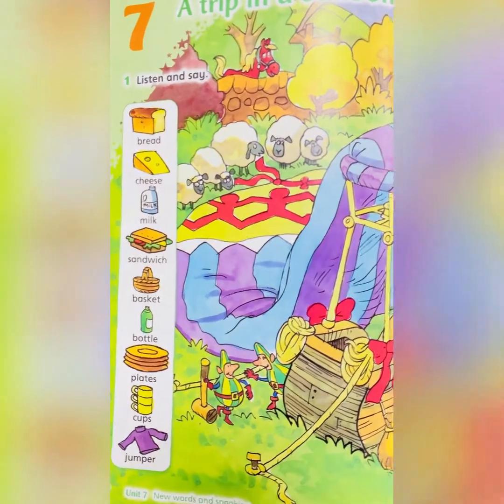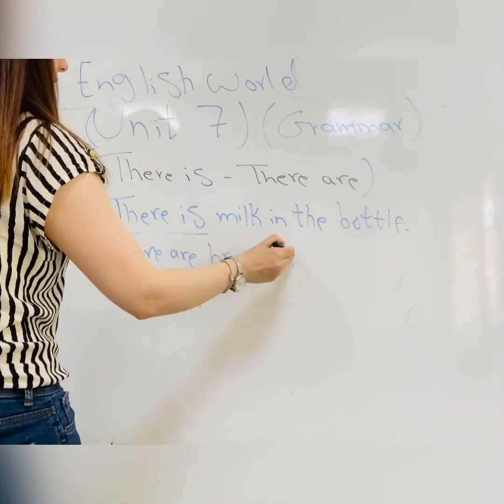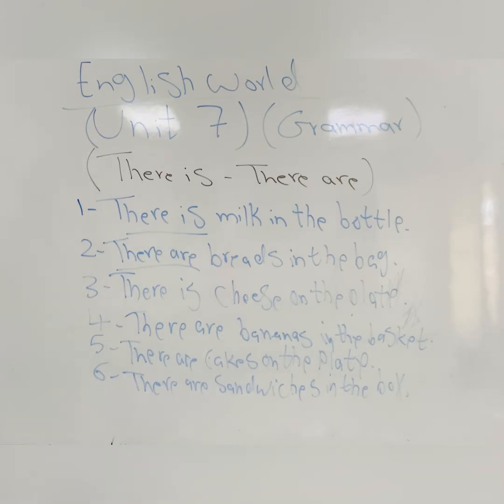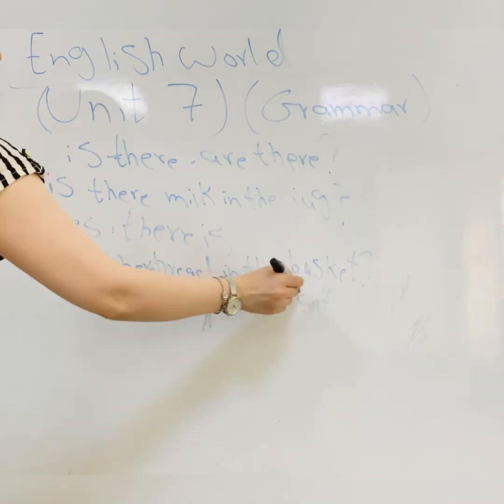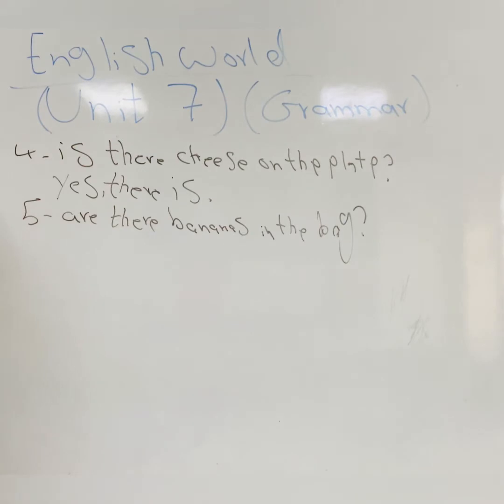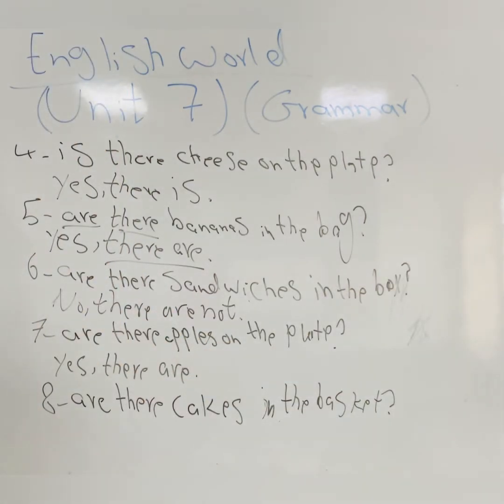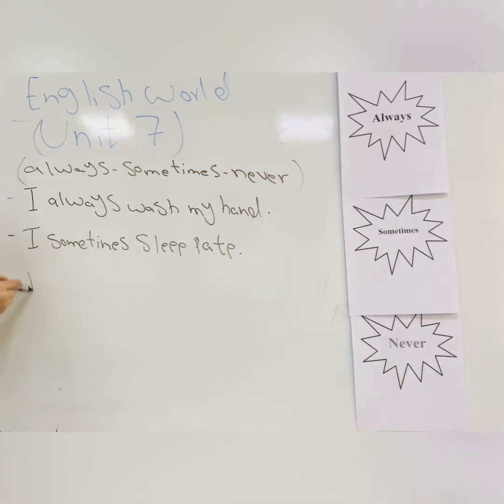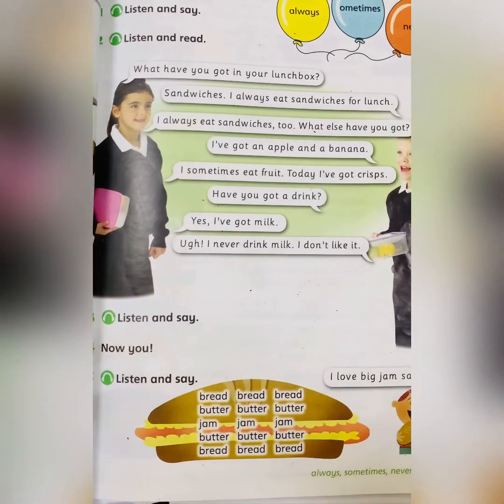English World Lesson- Pupil’s Book -Unit 7- Page (76 until 79)